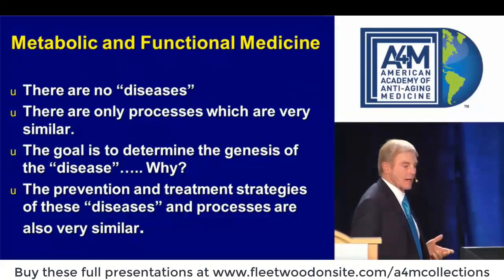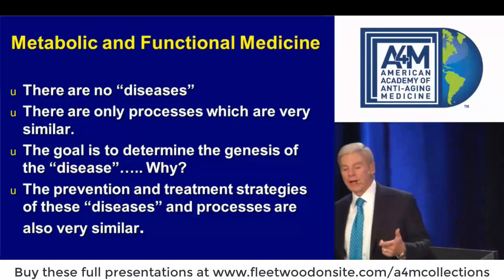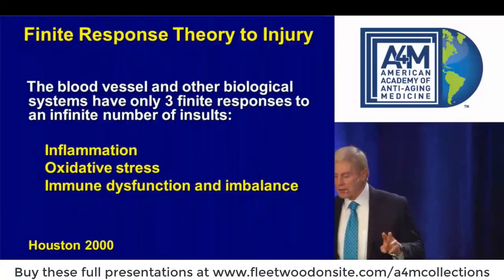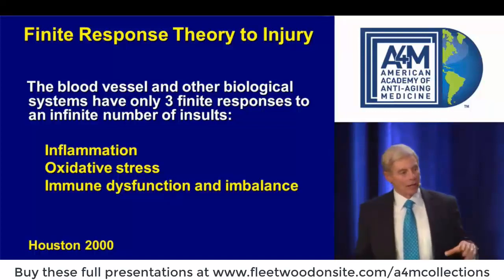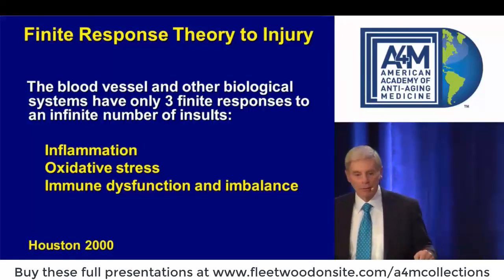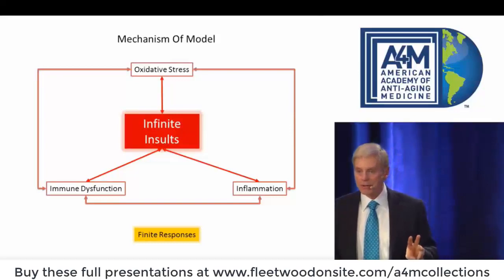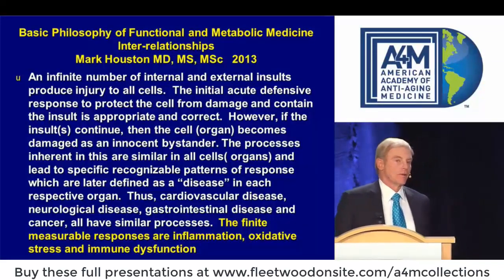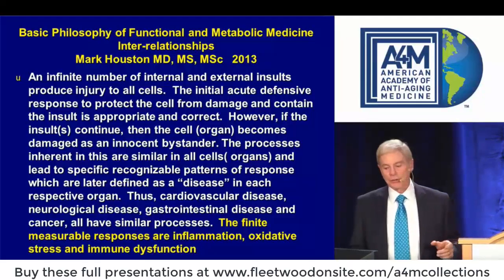Cancer & AntiAging Vol. 1 - Video Collection from A4M Conferences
Recorded at the A4M World Congress on Anti-Aging Medicine conferences